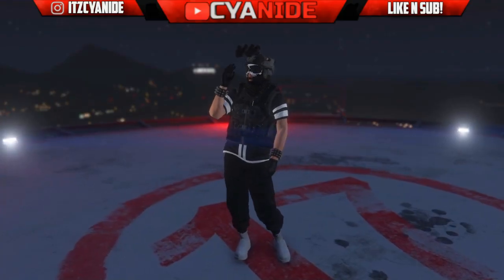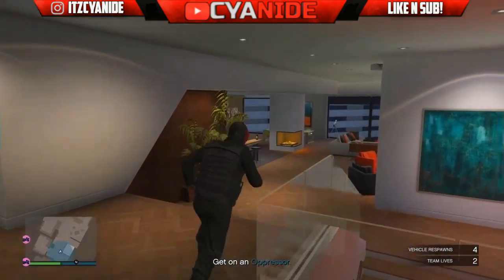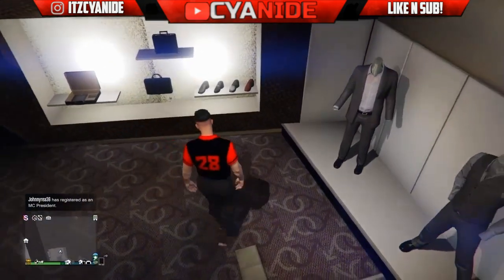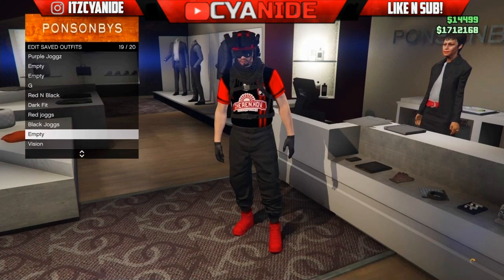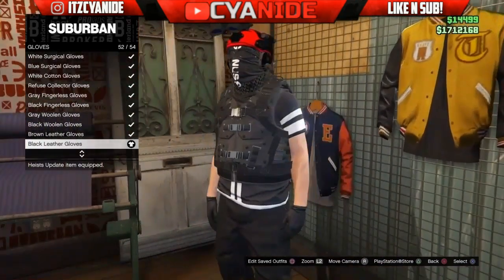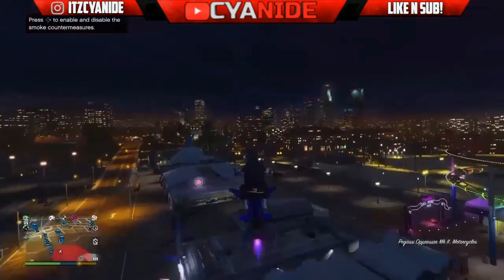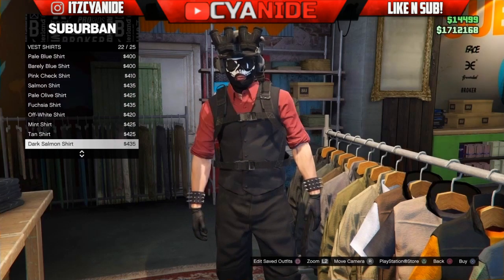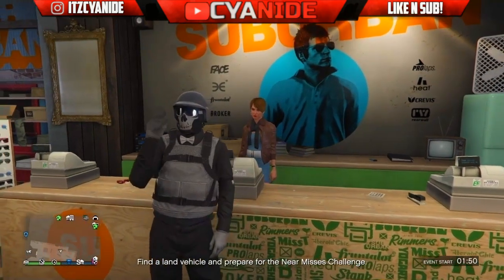*EASY* How To Make The Most TryHard Outfits For RNG & FreeMode In GTA 5 Online After Patch 1.48!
THANKS FOR 9.5K💙

🚫No Transfer/Director Mode Needed!